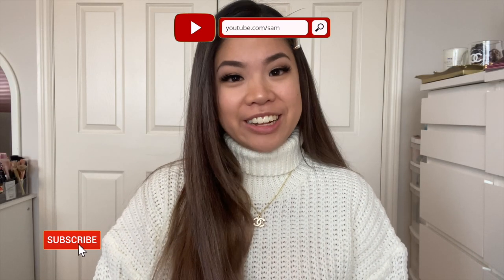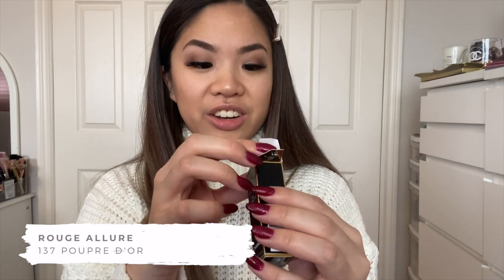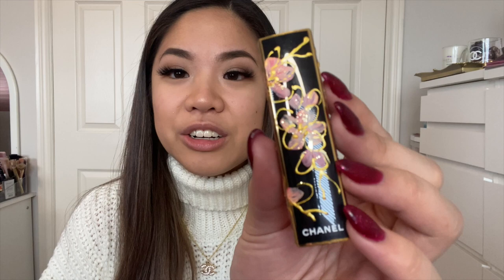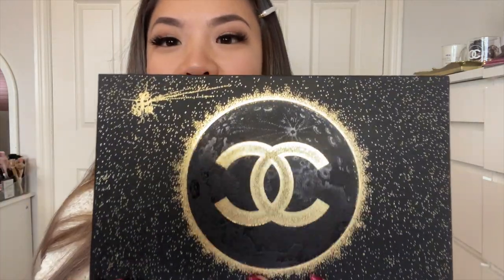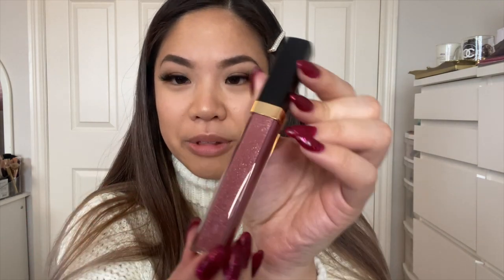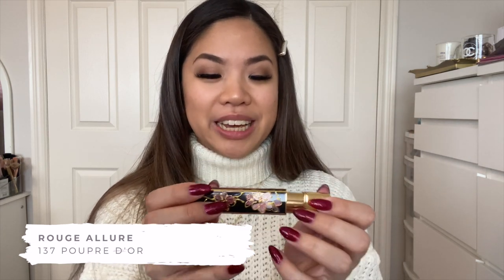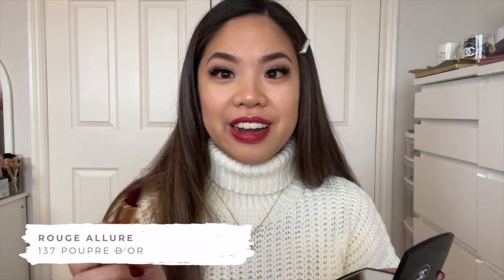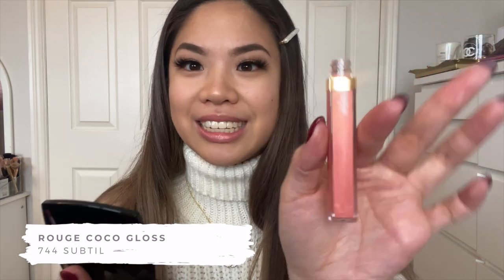I CAN'T BELIEVE I GOT THESE! CHANEL BEAUTY UNBOXING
↓OPEN ME PLEASE↓

Hello everyone! I'm sooo excited to share with you a Christmas gift that I received from a friend and a giveaway that I won!!! I feel so so lucky!

Timestamps:
00:00 - Intro
00:55 - Unboxing Christmas present
04:19 - Unboxing giveaway winning
09:33 - Try-on 137 - POURPRE D'OR
11:08 - Try-on 119 - BOURGEOISIE
12:05 - Try-on 722 - NOCE MOSCATA
12:44 - Try-on 744 - SUBTIL
13:44 - Conclusion

Items shown:
Rouge Allure